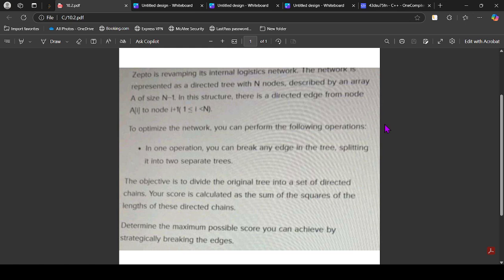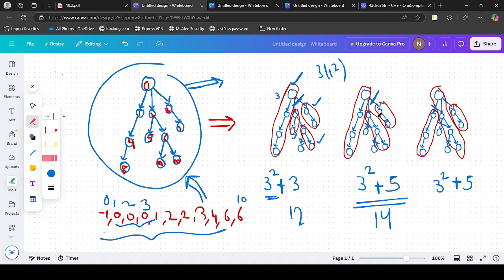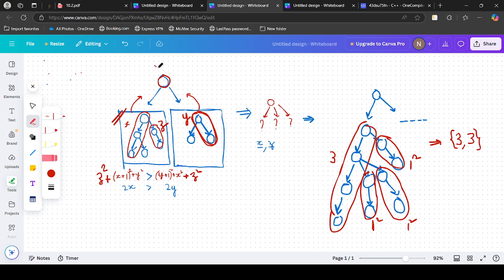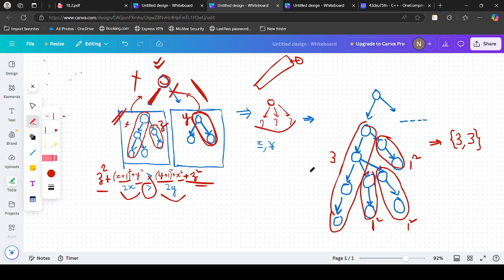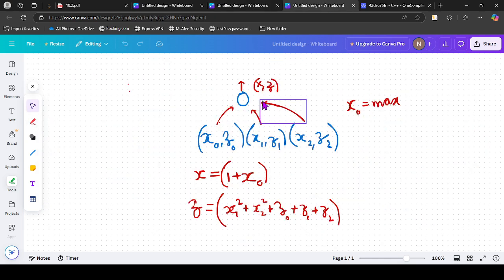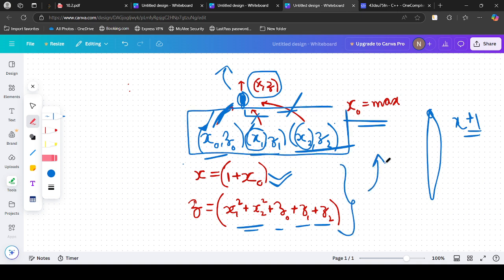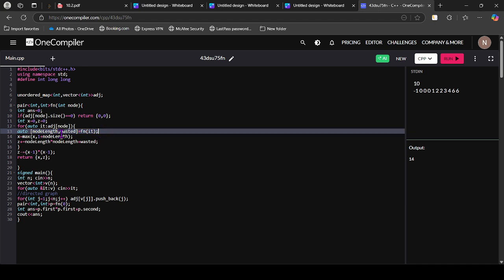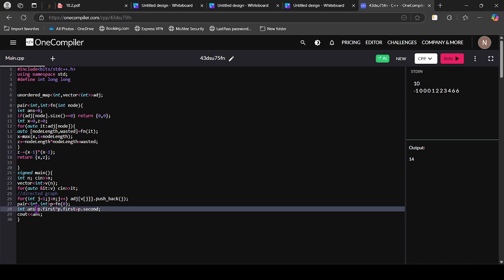Dp on Trees 6 | Recent Zepto OLT/OA Question | Greedy